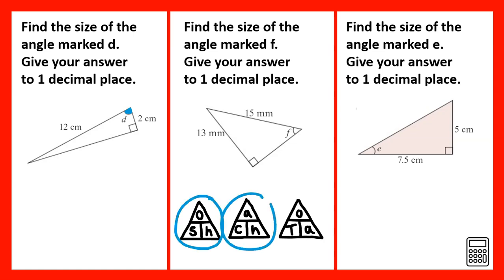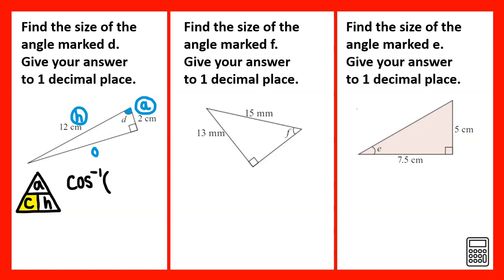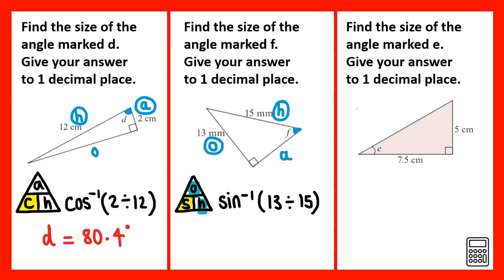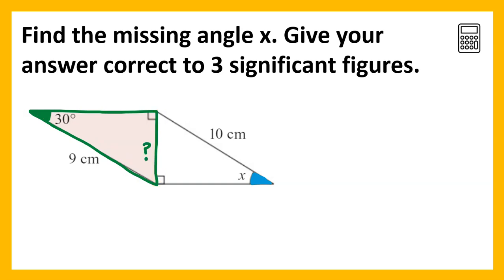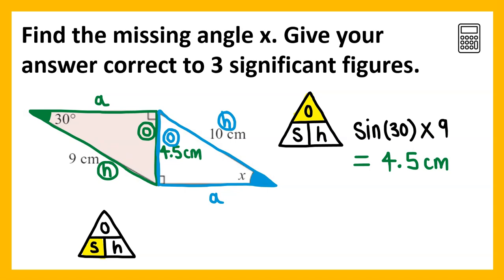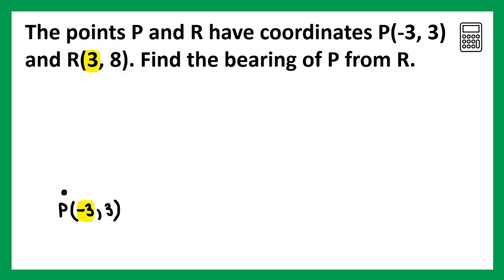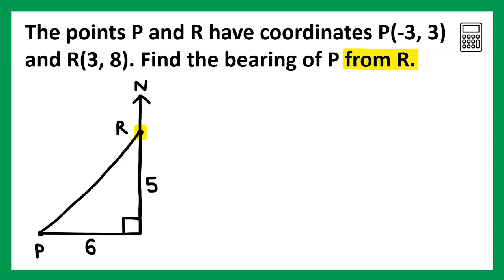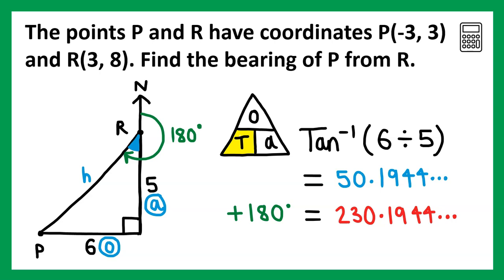GCSE Trigonometry: Missing Angles (SOHCAHTOA) - Adam Maths Tutor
A video tutorial guiding you through beginner, intermediate and advanced questions on Finding Angles using Basic Trigonometry (SOHCAHTOA)

0:00 Red: Beginner
3:45 Amber: Intermediate
5:55 Green: Advanced
9:16 Spot the Mistakes